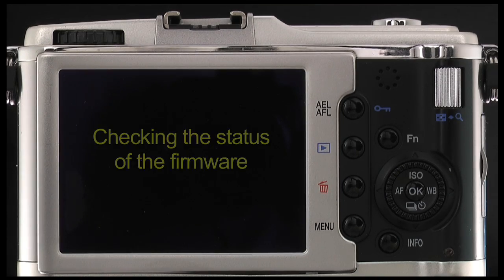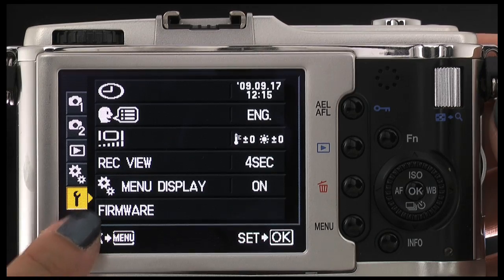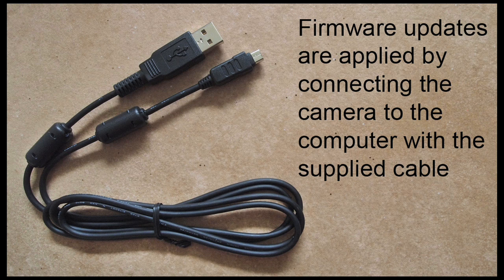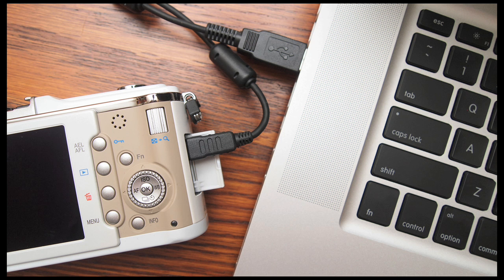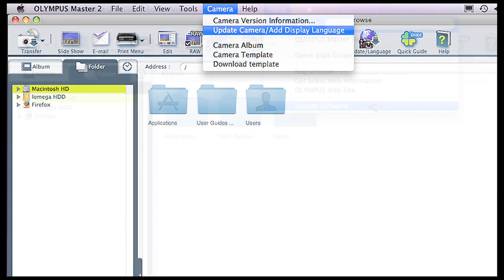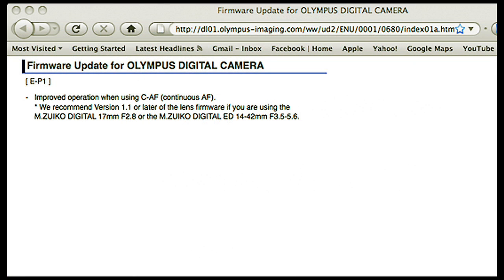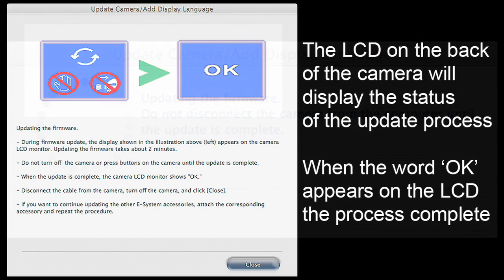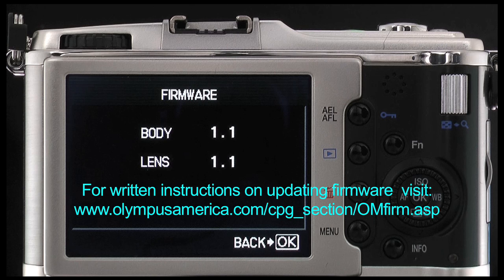Olympus E-P1Tutorial: Firmware Update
Simple steps to updating the firmware in Olympus E-System cameras, lenses and flash units.